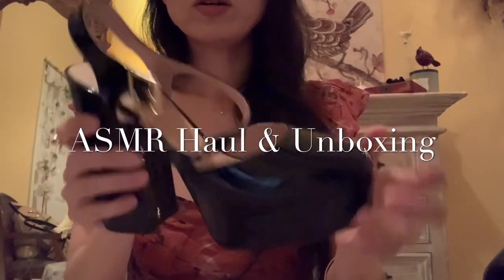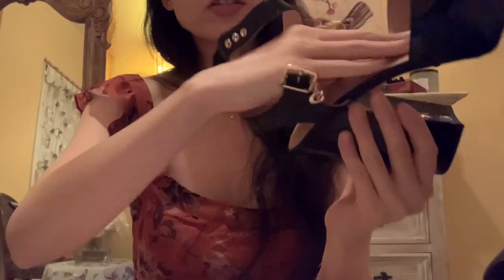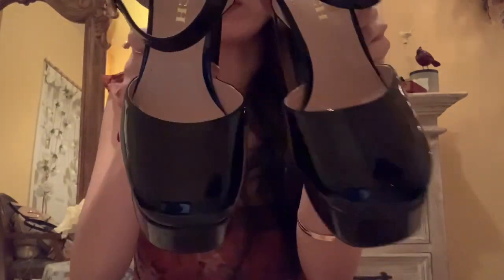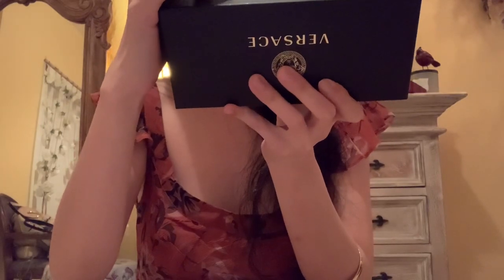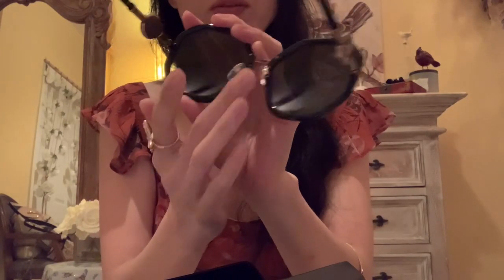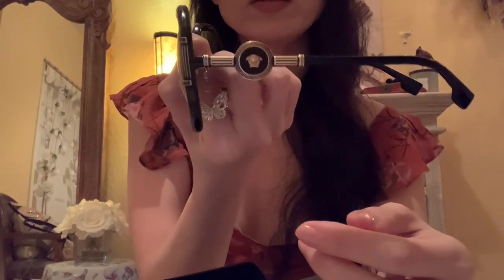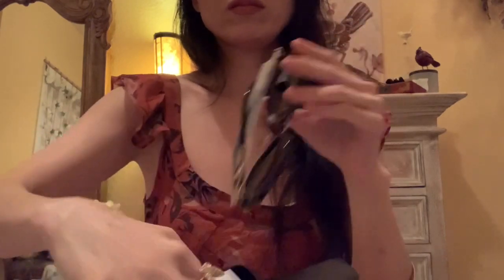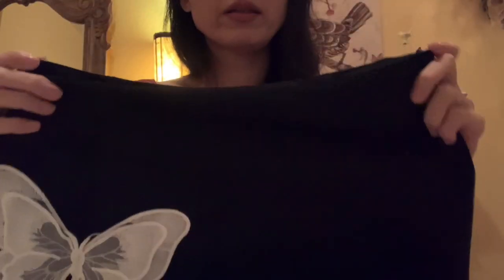ASMR Haul & Unboxing Coach Isabella Pumps Versace Sunglasses For Love & Lemons Skirt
00:00 Preview
00:29 Coach Isabella Pumps
04:40 Versace Medusa Polis Sunglasses
09:43 For Love & Lemons Auden Skirt